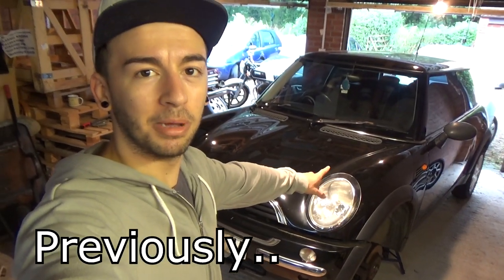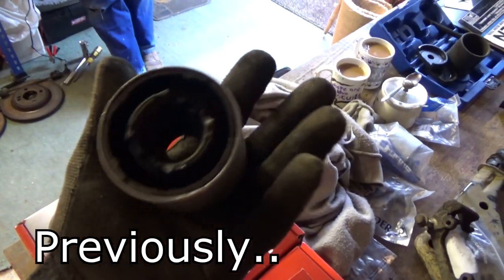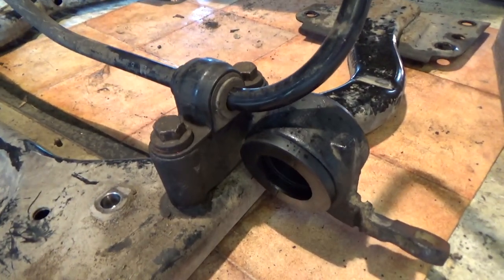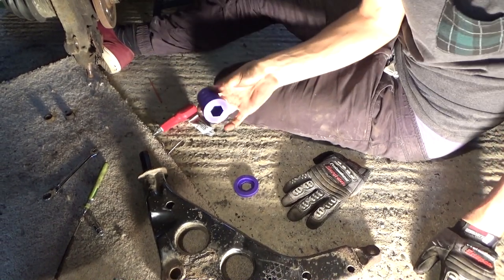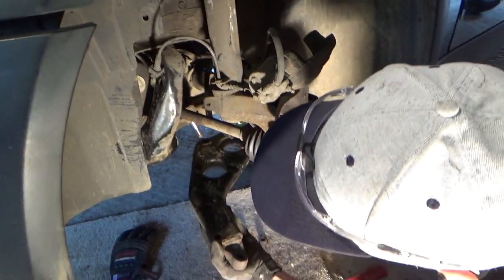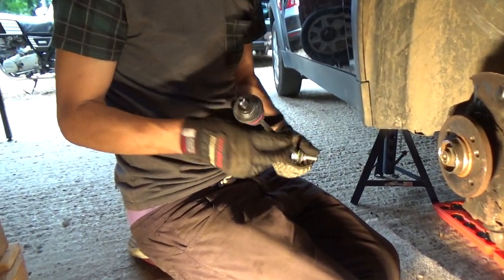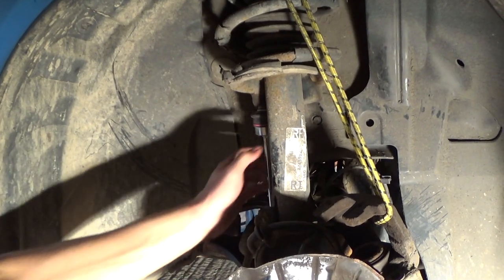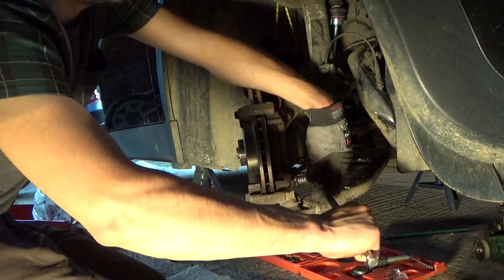The Mini Project! Ep.2 Suspension Assembly!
Its episode 2 on the mini project and today we are fitting the polyurethane bushes, Then re-assemble the front suspension! Enjoy :)